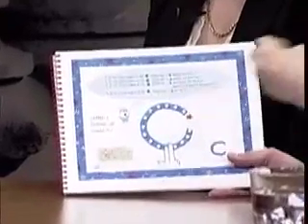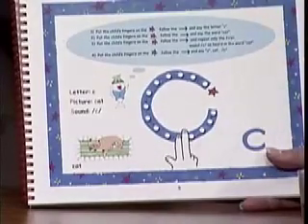bumpy books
A phonetic reading tool to help parents teach reading.

A tactile reading tool to help dyslexic students learn to read.